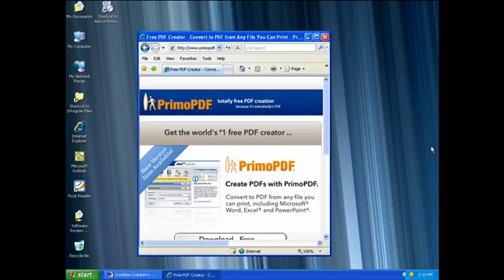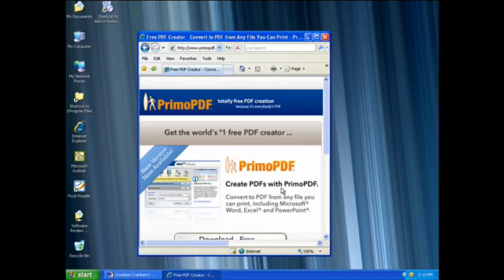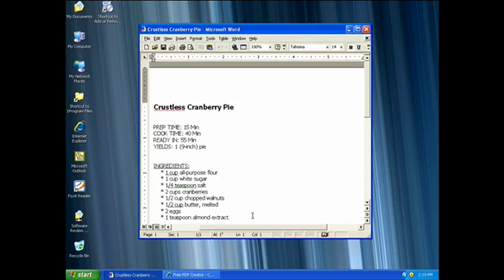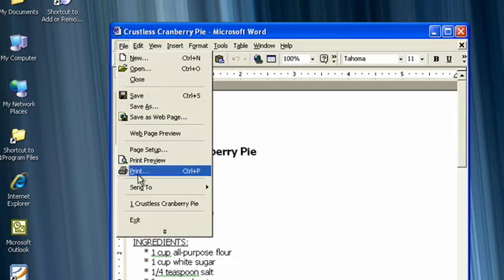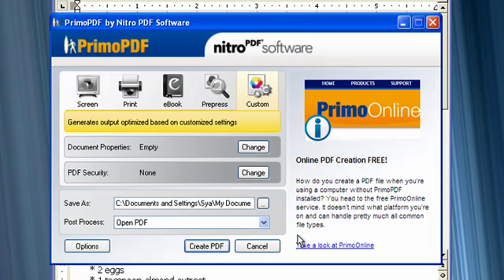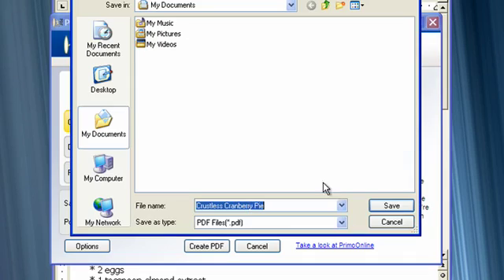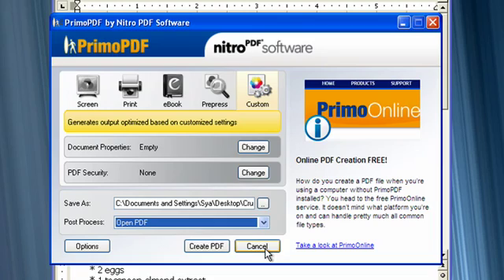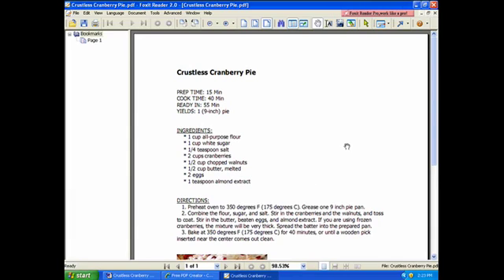How to convert documents into PDFs with PrimoPDF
PrimoPDF is a free document conversion tool that can quickly create PDFs from over 300 different file types and acts very much like a printer within windows.  A Internet tutorial by butterscotch.com.